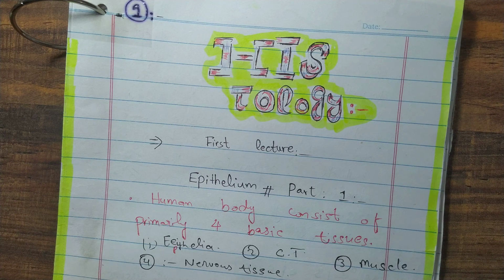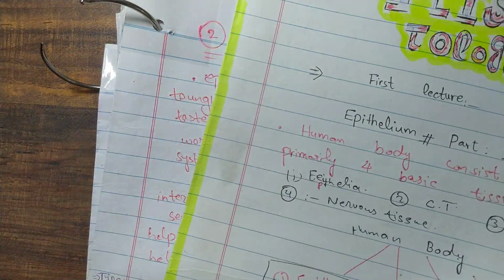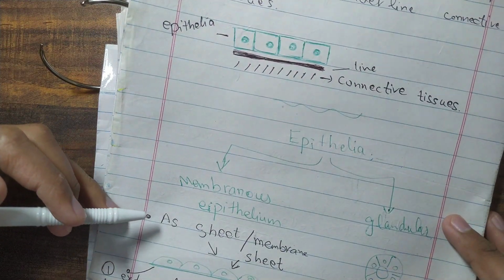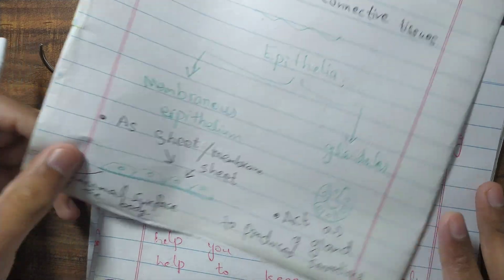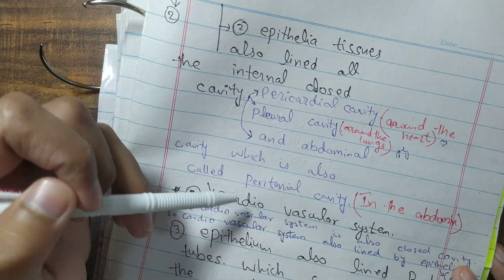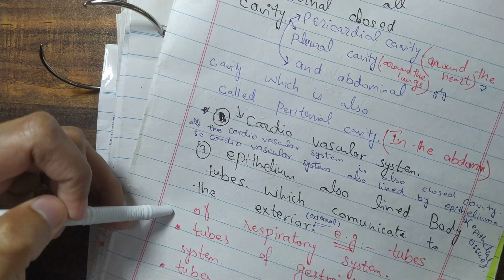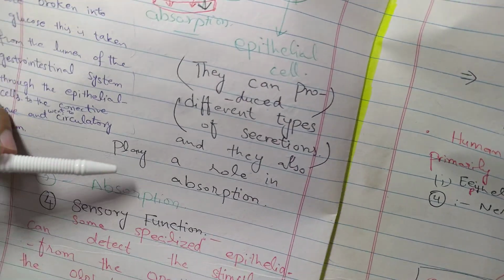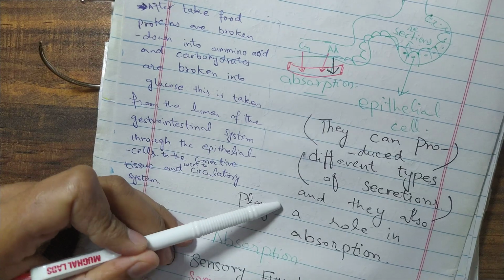Histology : Epithelium complete lecture notes # Doctor Najeeb by Doctor Atif Amin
notes are made from Doc Najeeb videos by Doc Atif Amin to save your time.